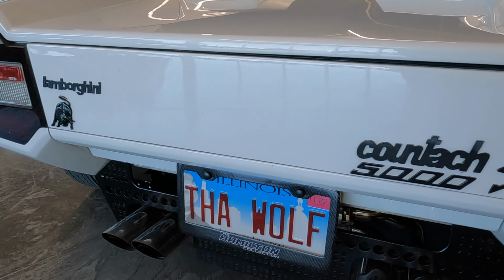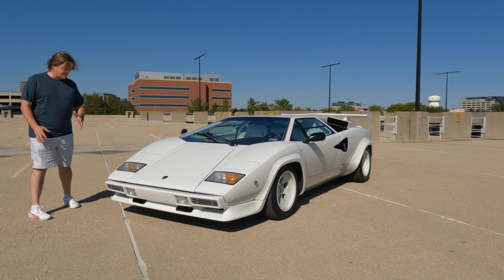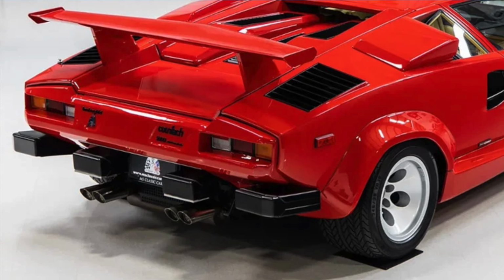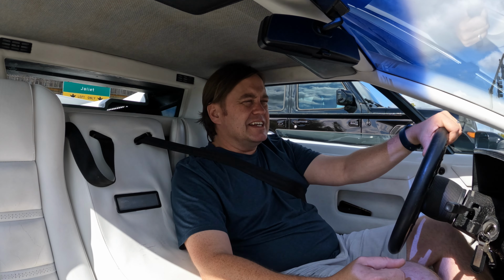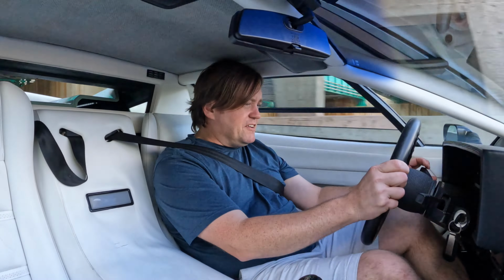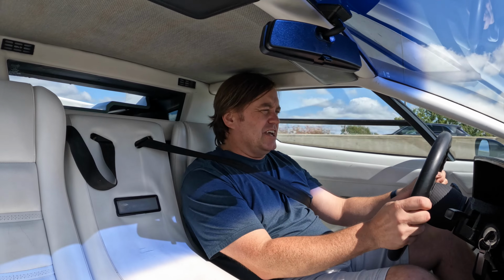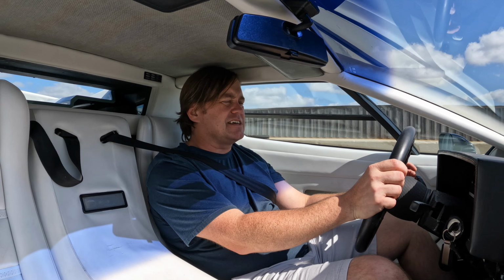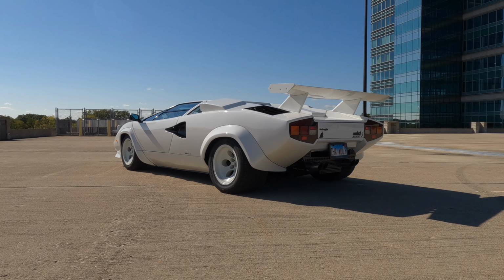The Best Lamborghini Countach Video Ever Made — Full-Throttle Review at The Hamilton Collection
🔥 This is the Lamborghini Countach video every enthusiast has been waiting for — the most in-depth walkthrough AND the hardest full-throttle drive ever captured on camera. If you’ve ever wanted to know what a real Countach feels like when it’s pushed to its limits, this is the closest you’ll ever get without being in the driver’s seat yourself.

The Countach isn’t just a car. It’s the automotive icon — the poster car that defined an entire generation. But most people only see them idling at car shows, barely moving, or being driven gently at parade speed. Not here.
In this video, we take this legendary machine to a level most owners would never dare:
• Full-throttle acceleration
• Redline shifts
• Raw induction + exhaust sound
• Handling dynamics explored at real speed
• A deep dive into the design, engineering, quirks, and mythology of the Countach

From the angular bodywork and scissor doors to the naturally aspirated V12 sitting inches behind your head, this is the closest you’ll get to experiencing the Countach the way Lamborghini intended — loud, raw, mechanical, and unapologetically aggressive.

This video includes:
✔️ Detailed exterior & interior walk-around
✔️ Driving impressions from behind the wheel
✔️ Exhaust + induction audio with no overlays
✔️ Full-send performance footage that shows what the Countach can truly do
✔️ Insights from someone who has driven hundreds of exotics — including the rarest Ferraris, Lamborghinis, Porsches, and hypercars ever built

Whether you’re a Lamborghini fan, a Countach purist, or just someone who loves raw mechanical performance, this is the most complete, most exciting, and most authentic Countach video online.

👉 Hit LIKE if the Countach was your childhood poster car.